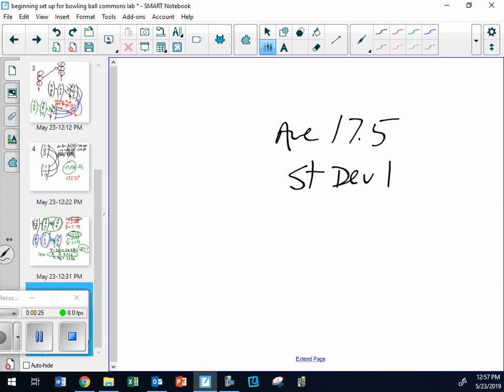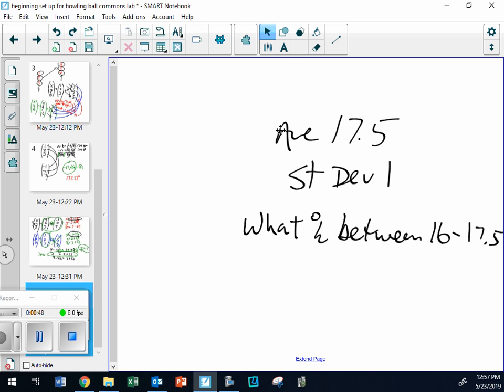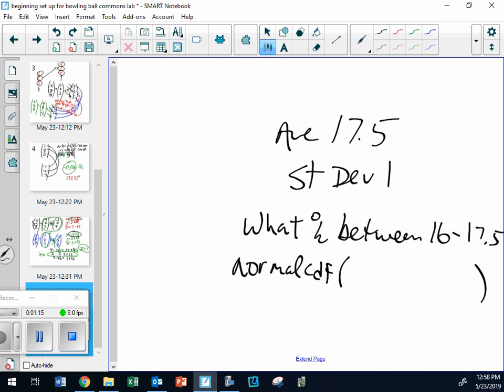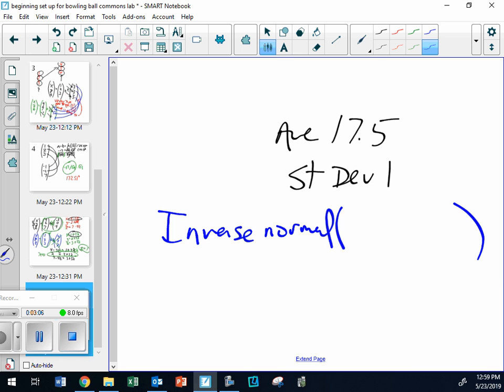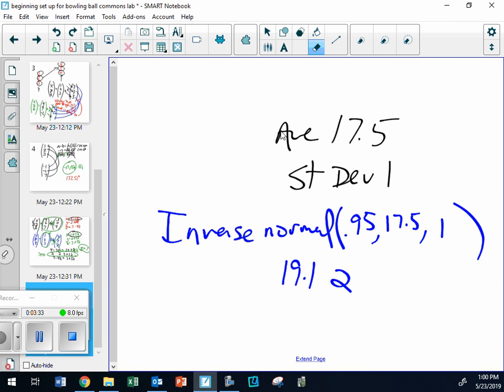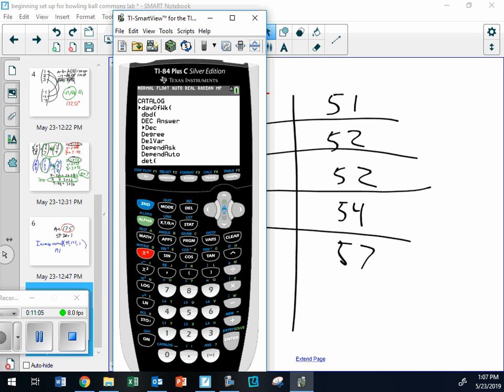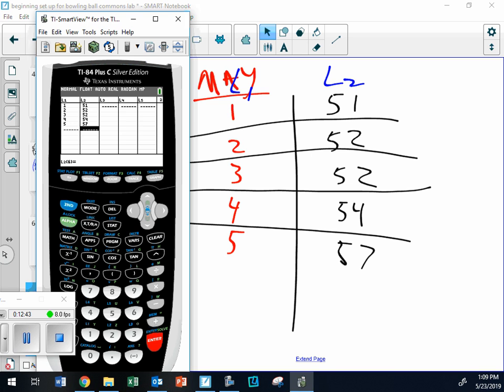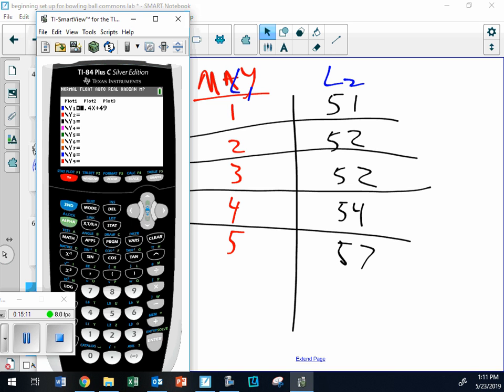May23 HHA data and correlations using linear regression